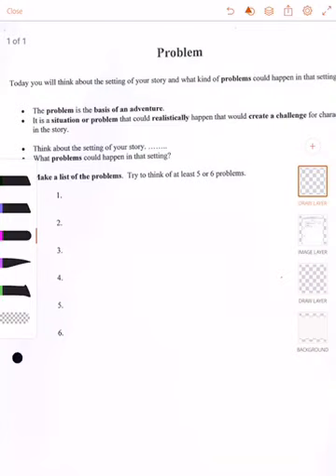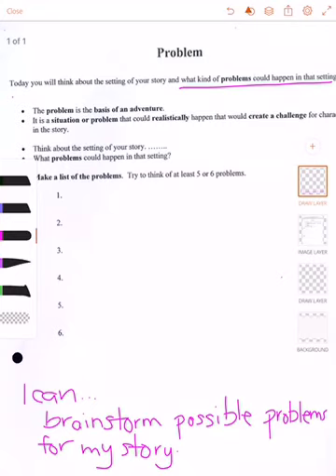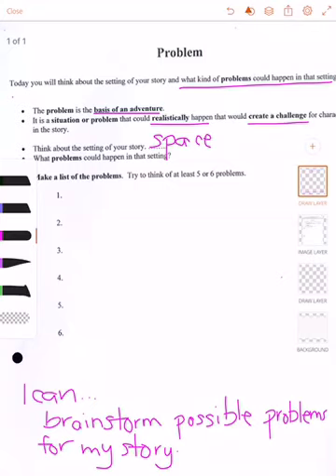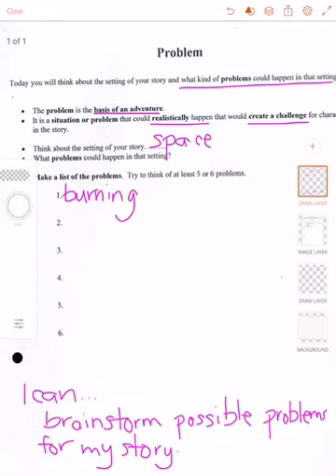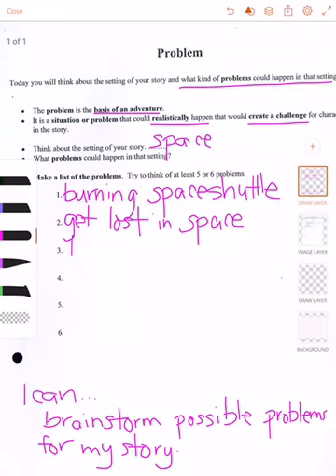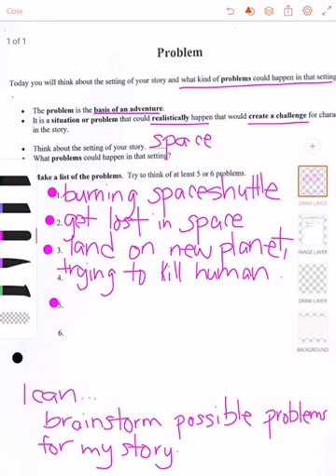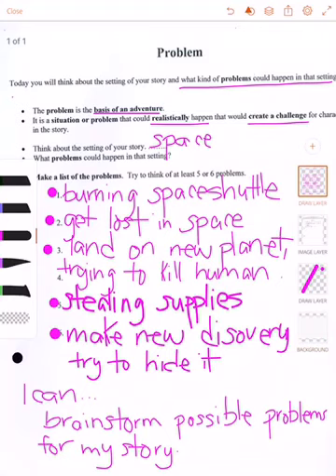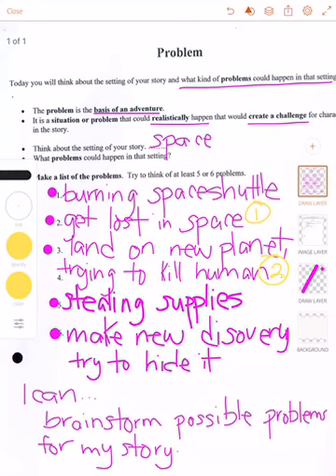Week 4 - Day 3 ELA